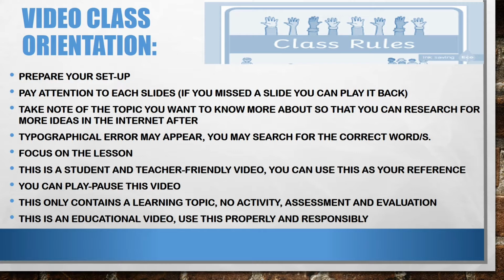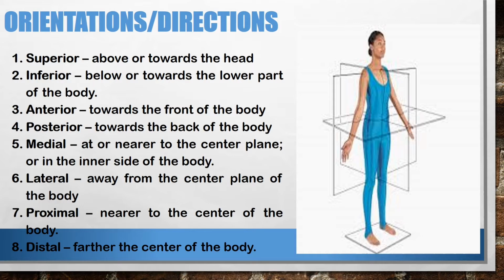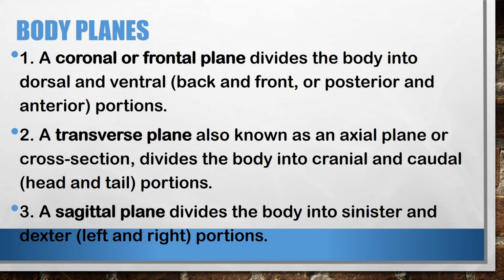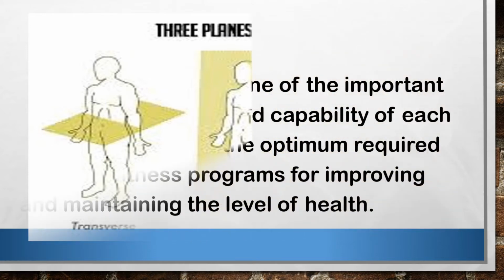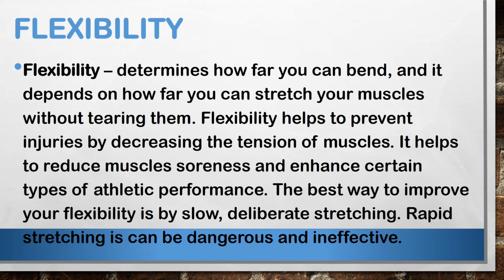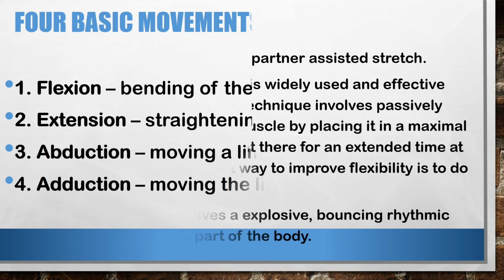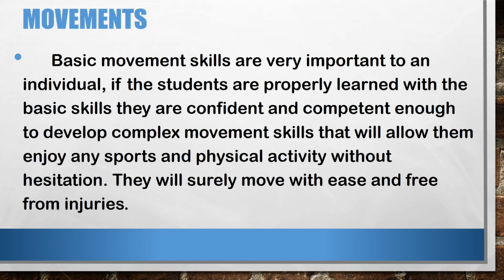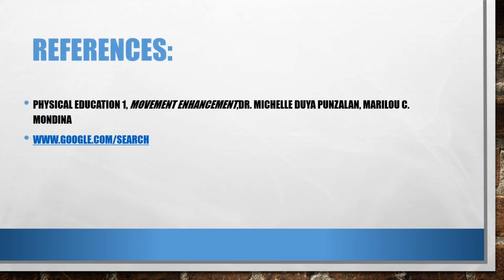BODY REGIONS-PE1 (UNITII-L3)- WITH VOICE OVER-TeacherMask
Greetings of love and peace dear learners!
Enjoy this video while learning virtual module. Please use this video properly and responsibly.
May you have a wonderful day!

Thank you. Blessings...
Peace out!

References:
Physical Education 1, Movement Enhancement,Dr. Michelle Duya Punzalan, Marilou C. Mondina
Foundations of Physical Fitness, Rose Marie R. Piamonte, Eva Rose G. Malones, Delbert D. Bernardo